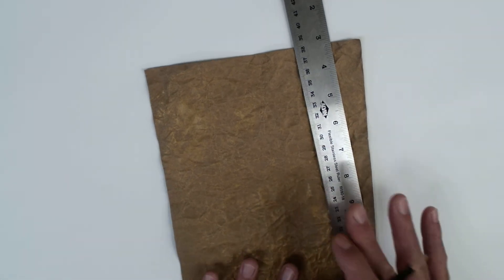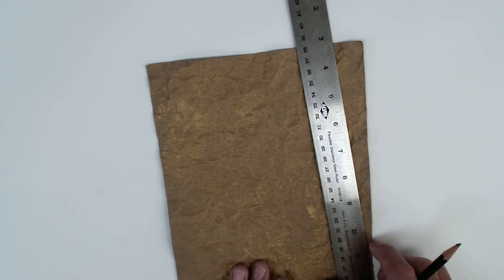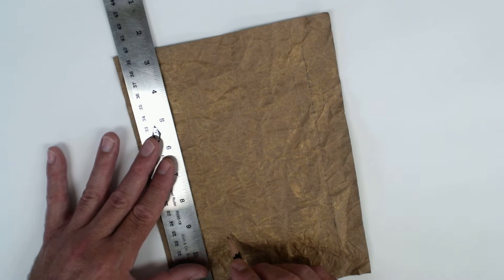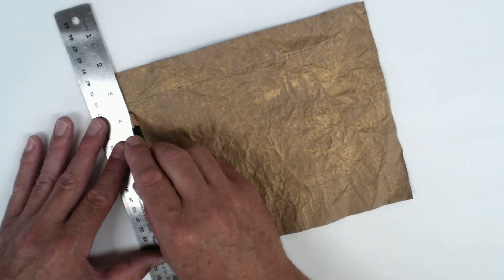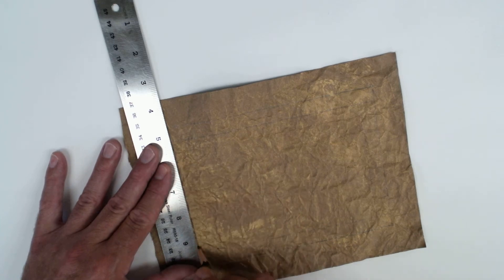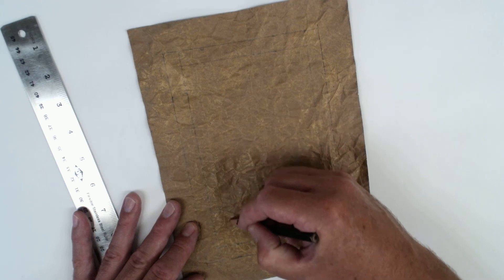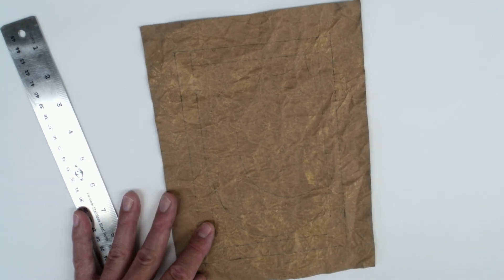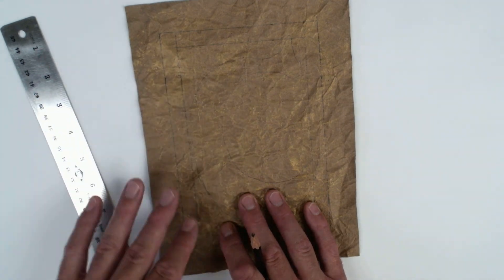7th Grade art: Illum letter part 2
This video takes our created parchment from the first video and demonstrates how to set up your border and add your letter.